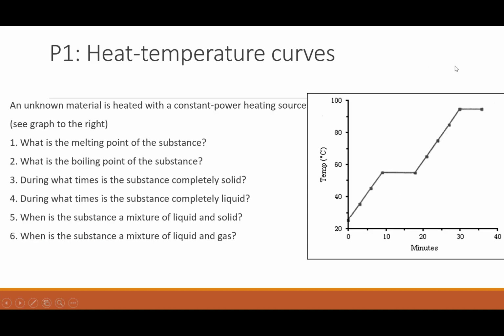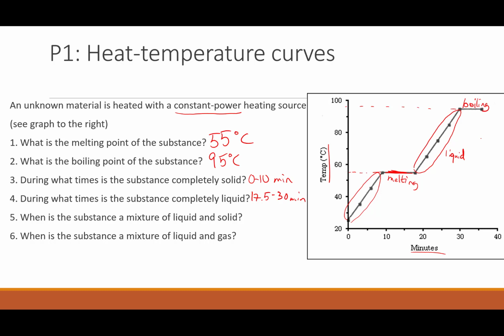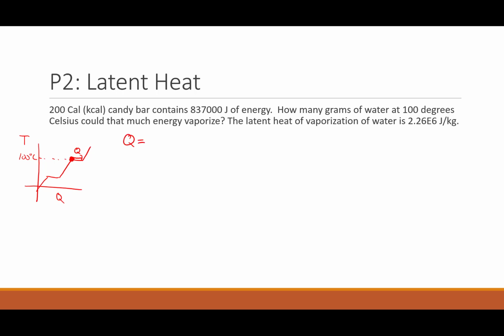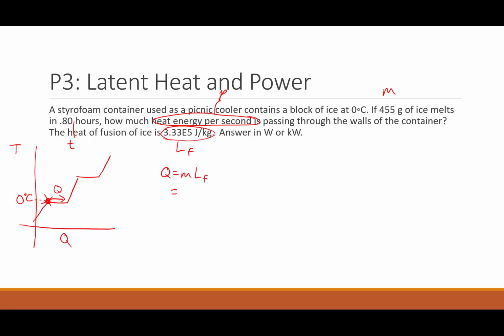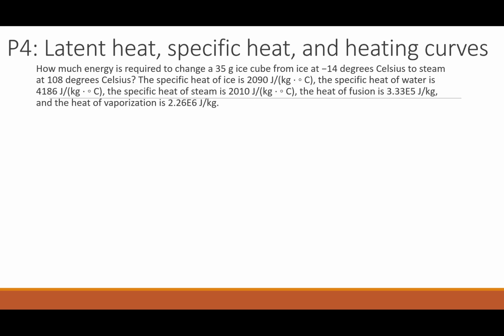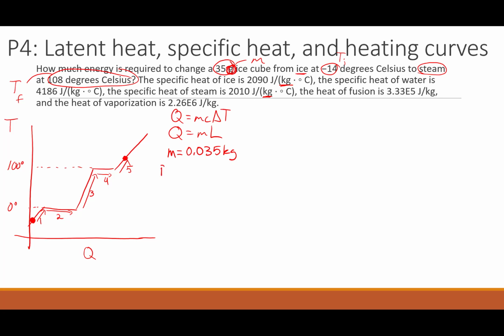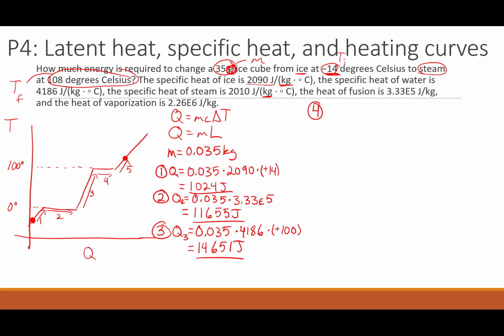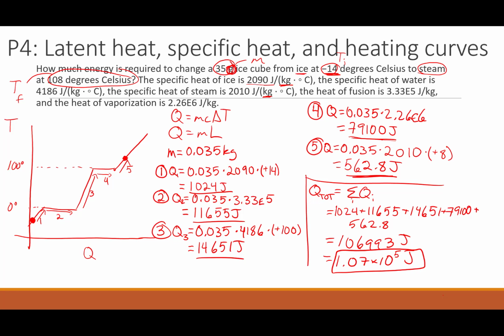Problems: States of Matter, Phase Change, Latent Heat, Heating Curves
Accompanying problem set for the lecture of the same name.  4 problems, mostly covering latent heat and heating curves.